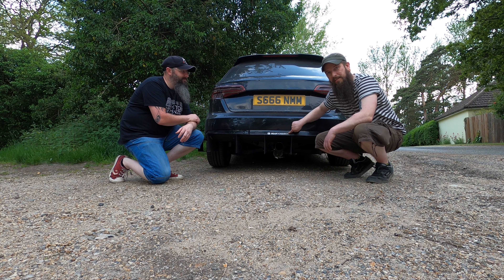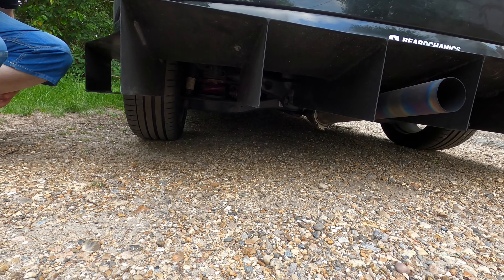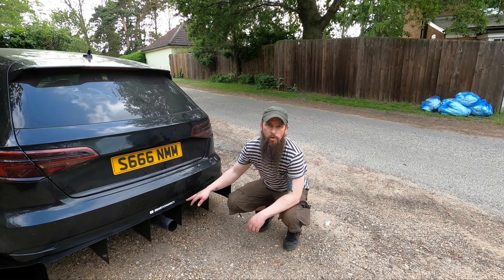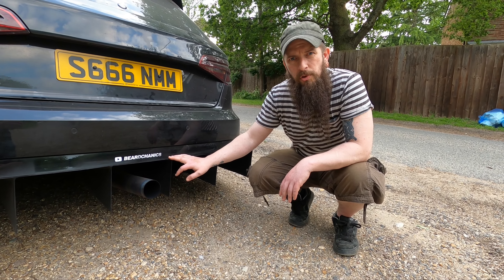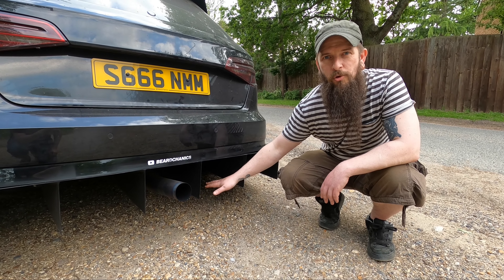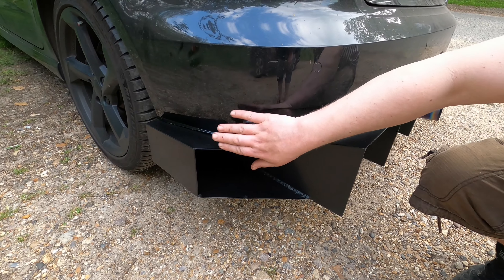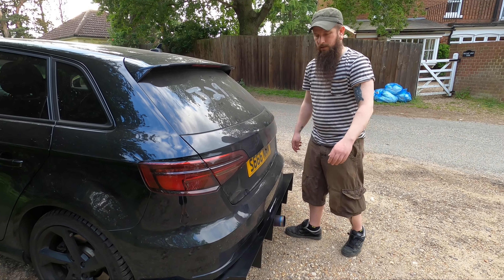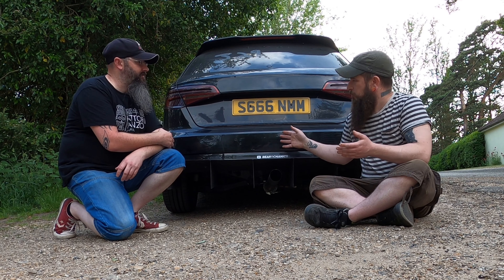Bespoke Rear Diffuser Review - Audi S3 8V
A proper look at the bespoke rear diffuser that was built for our Audi S3 8V Black Edition.

We'll also discuss feedback received so far and where next when it comes to transforming the body of this beast.

If you're new this is basically a bespoke aluminium build rear diffuser that is actually functional instead of being there purely for looks. The only Audi S3 8V with such diffuser. It's a bit like marmite, you either love it or hate it :D

You can check out the building process in the videos below